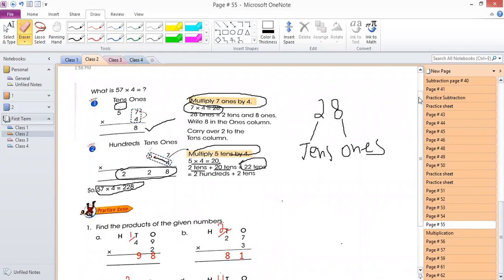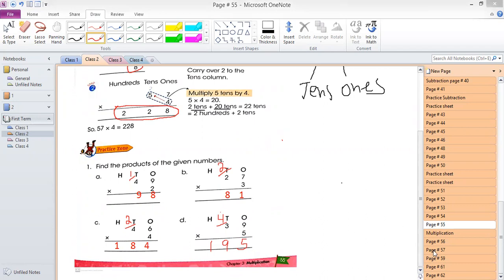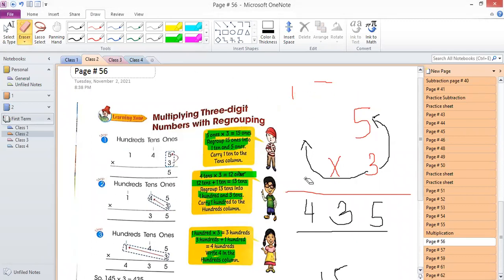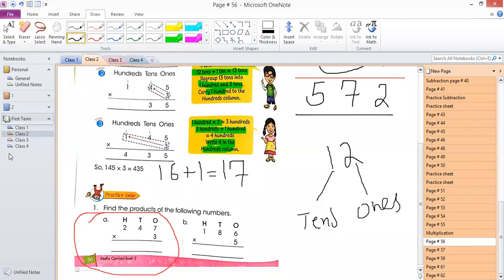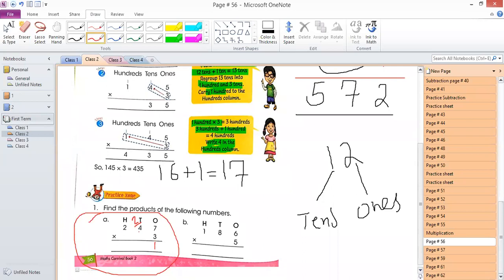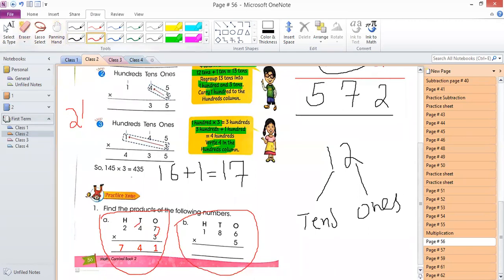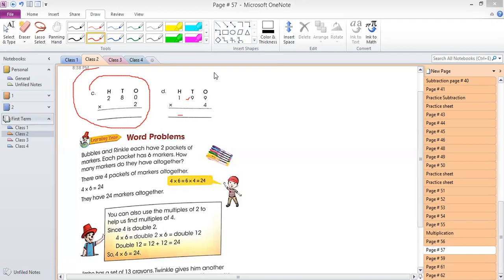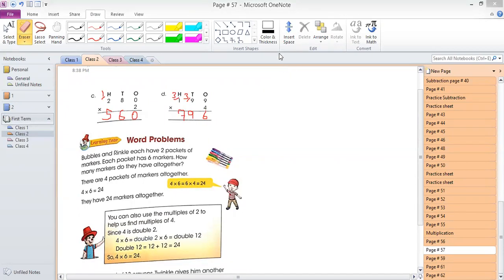Lesson 48 Grade 2 Mathematics | 2-11-2021